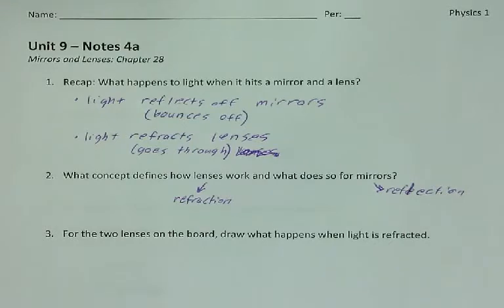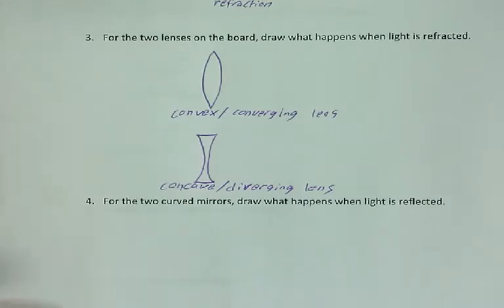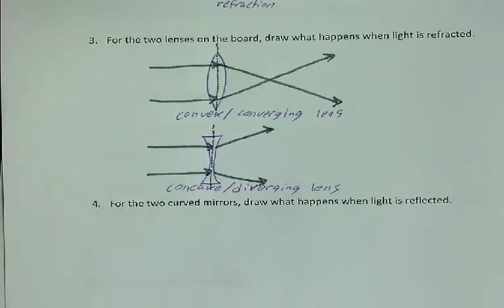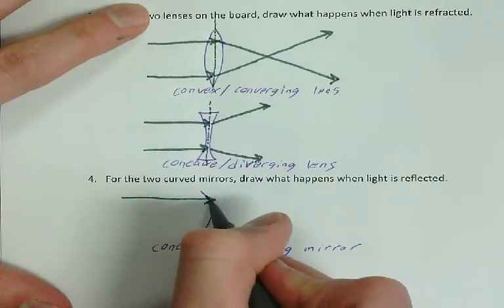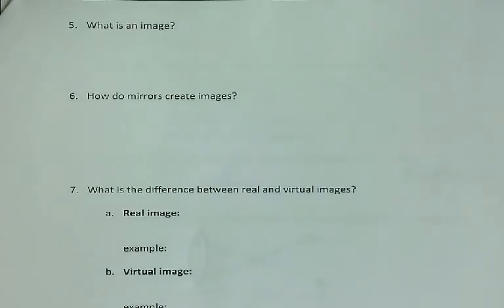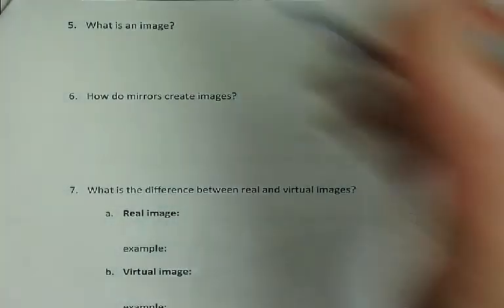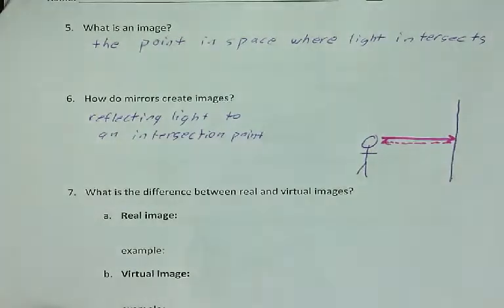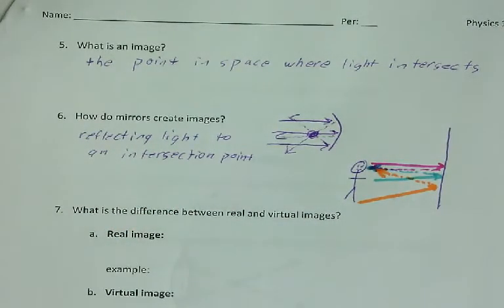Physics 1 - Light and Sound - Notes 4a Part 1: Mirrors and Lenses (#1-6)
Mr. B discusses mirrors and lenses